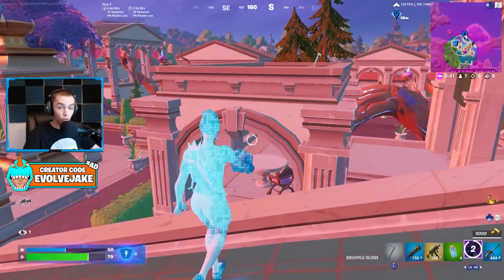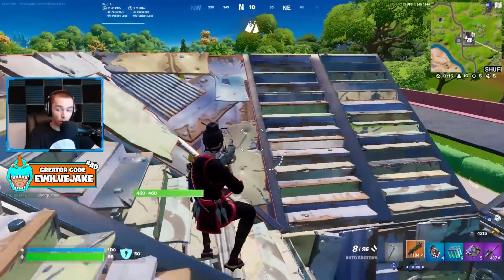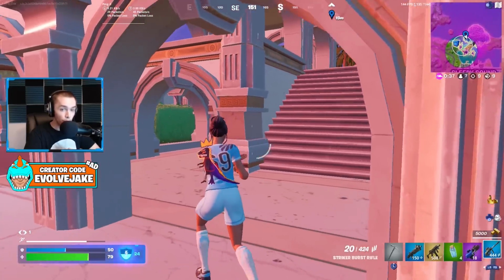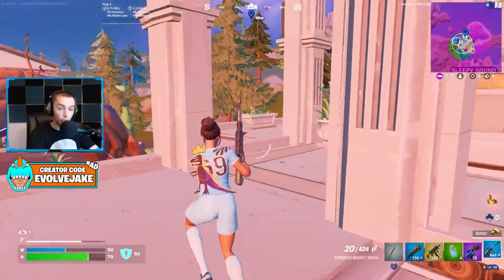How To STOP LOSING To Port-a-Forts In Zero Build (Fortnite Zero Build Tips and Tricks)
In this video I go over several tips and tricks to beat Port-a-forts in zero build so you can stop losing to them! I have gotten so many comments on videos asking how to beat port a forts in zero build so im sure this video will help many of you. Port-a-forts being unvaulted in season 3 was definitely a game changer for zero build but with these tips you will still be able to outplay them and get more wins in season 3. Let me know what zero build tips you would like to see next down in the comments below!